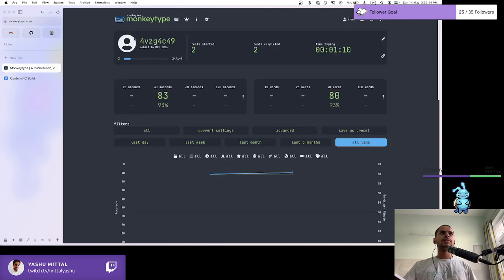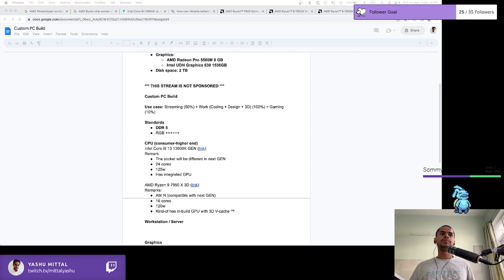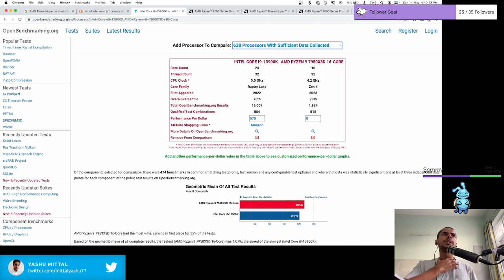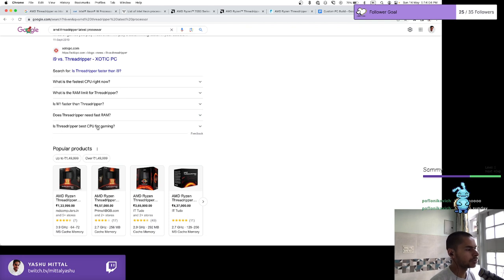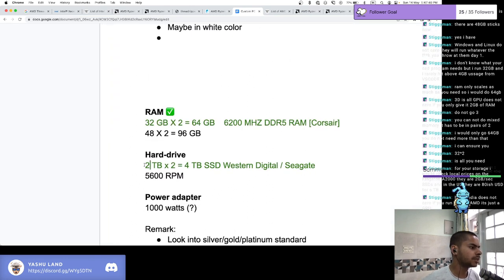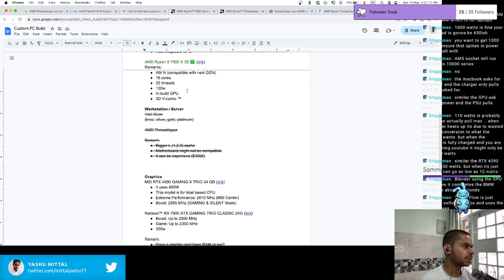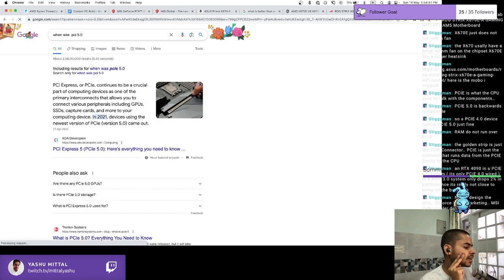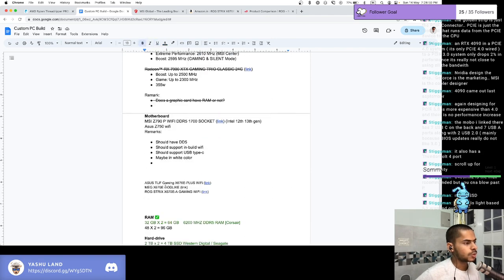Typing fast + Custom build (part 2) PC !commands